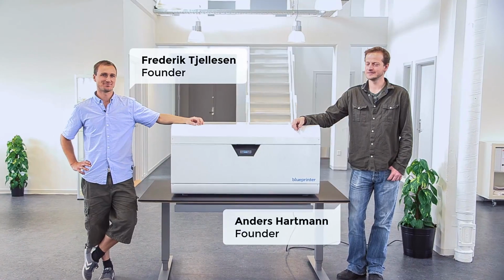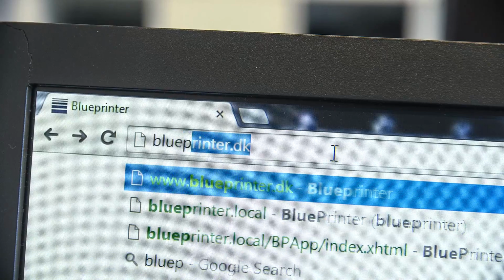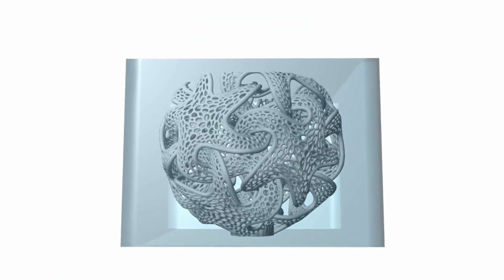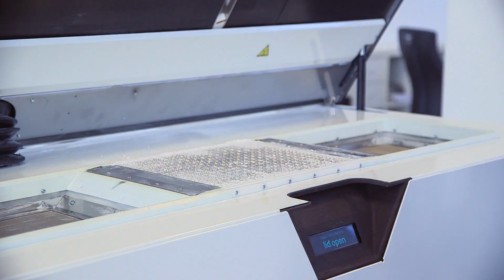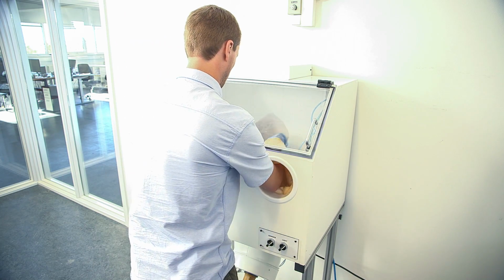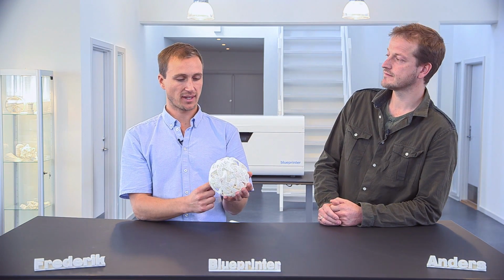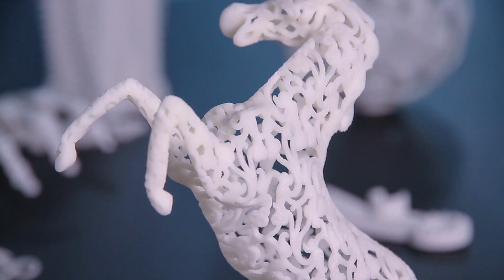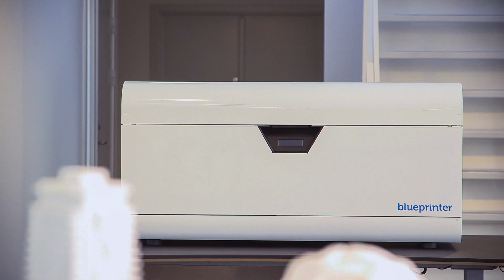Presentation of Blueprinter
Blueprinter makes 3D printing affordable.